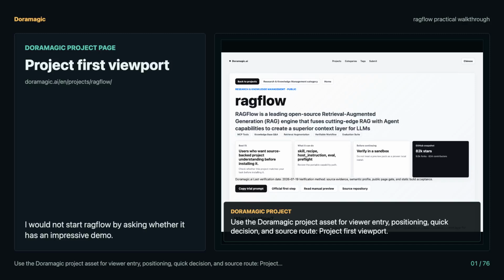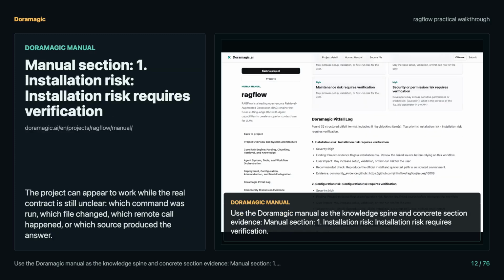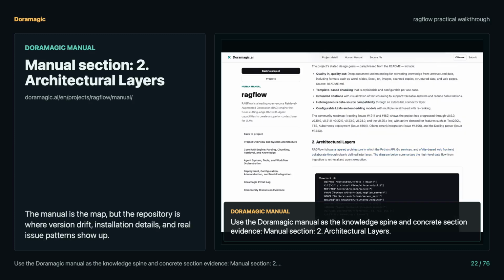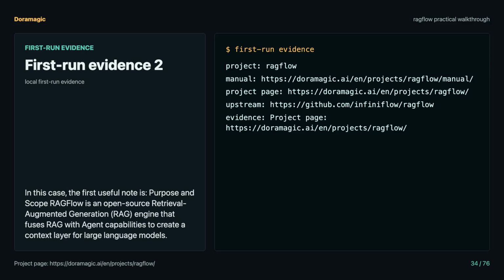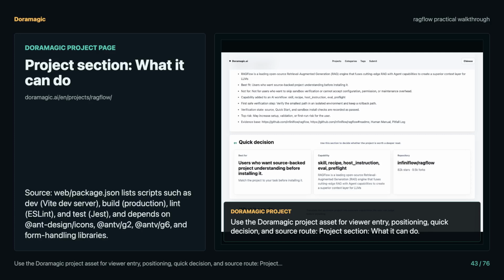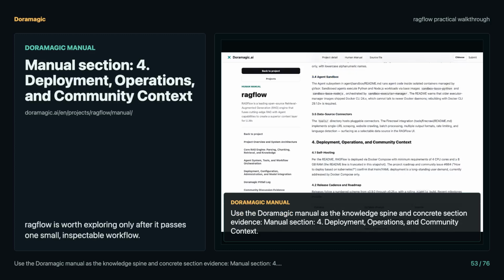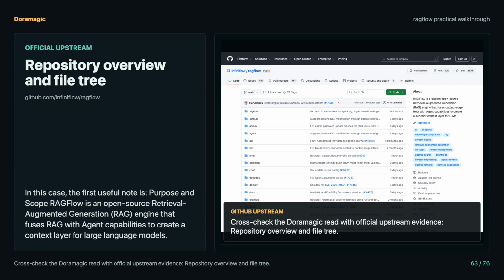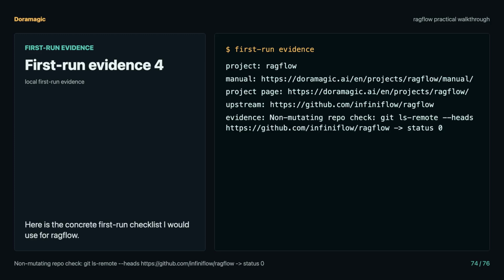ragflow Practical Walkthrough: What to Try First, Fast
ragflow is covered here as a manual-first technical walkthrough, not a generic product tour.

Creator notes: Purpose and Scope RAGFlow is an open-source Retrieval-Augmented Generation (RAG) engine that fuses RAG with Agent capabilities to create a context layer for large language models. Architectural Layers RAGFlow follows a layered architecture in which the Python API, Go services, and a Vite-based web frontend collaborate through clearly defined interfaces.